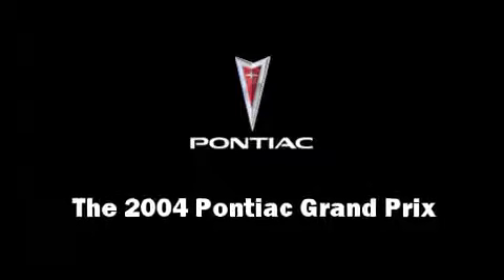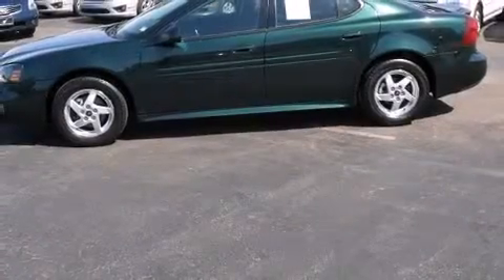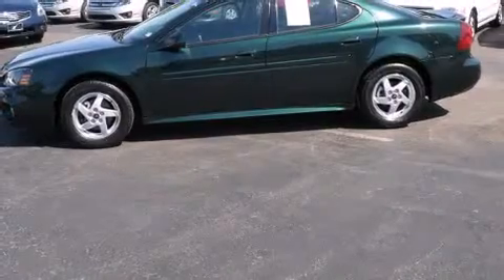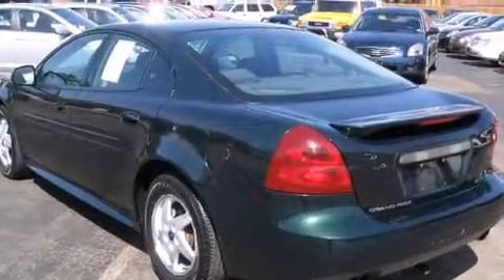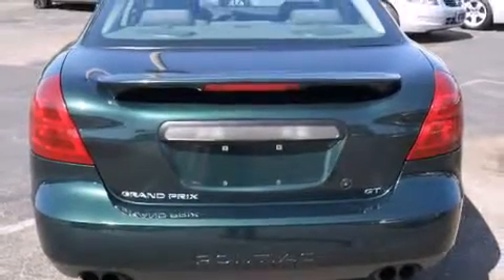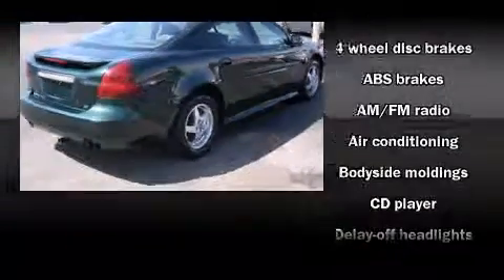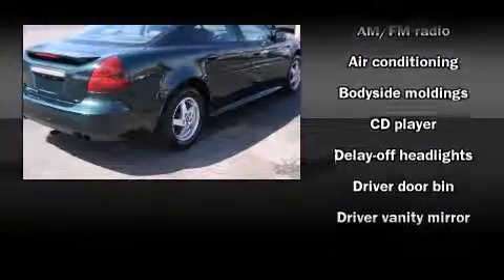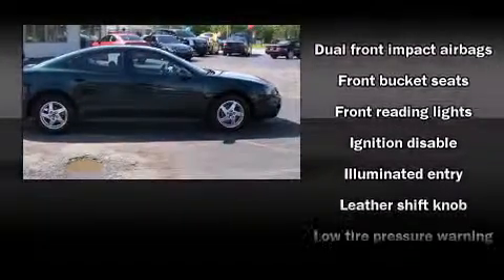2004 Pontiac Grand Prix GT in St. Louis, MO 63011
13980 Manchester Rd.

You're going to love the 2004 Pontiac Grand Prix. This 4 door, 5 passenger sedan still has fewer than 70,000 miles! It features an automatic transmission, front-wheel drive, and a refined 6 cylinder engine. Top features include remote keyless entry, front and rear reading lights, 1-touch window functionality, air conditioning, front fog lights, cruise control, an overhead console, and much more. Safety equipment has been integrated throughout, including: dual front impact airbags, traction control, a panic alarm, and 4 wheel disc brakes with ABS. This car was designed with safety in mind, allowing you to drive with even greater assurance. We pride ourselves in consistently exceeding our customer's expectations. Stop by our dealership or give us a call for more information.